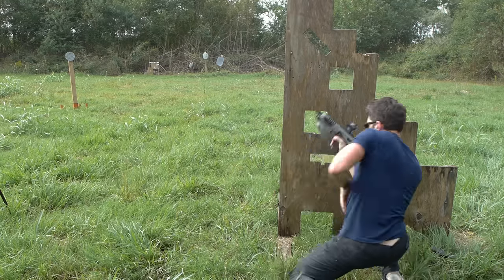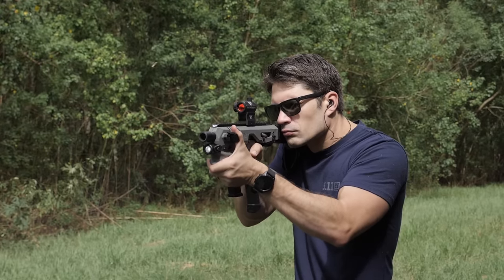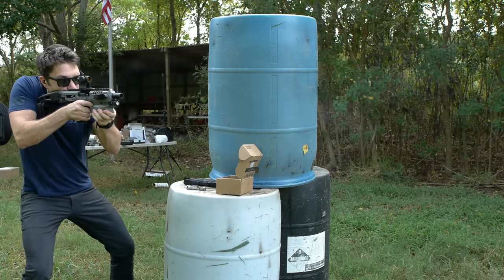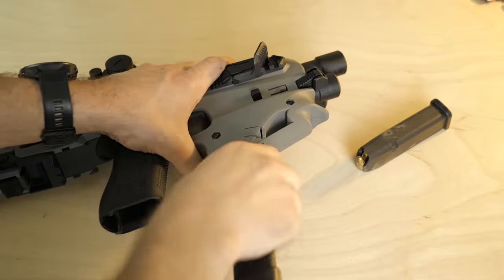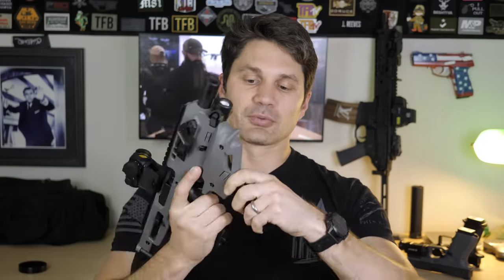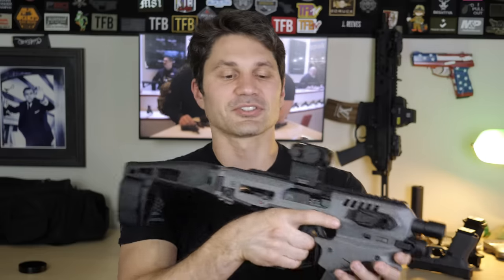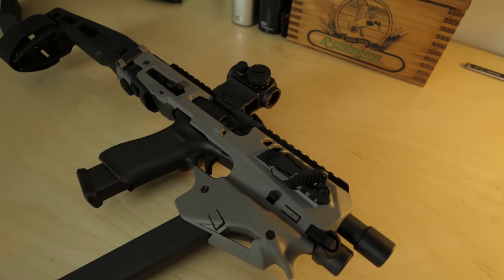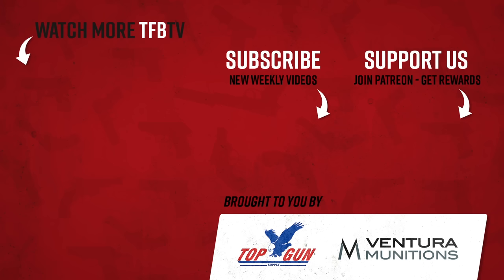Honest Review of the CAA MCK Glock Chassis: Range Toy or Tactical Tool?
Today on TFBTV, James Reeves gives an honest review of the CAA MCK Glock chassis (also made for other platforms). This device allows you to slip your handgun into a chassis that gives it SMG-like properties, and it's an expensive gadget cooked up by real Israeli operators. But is this thing really a piece of tactical gear or just a silly range toy? Tune in today to find out.